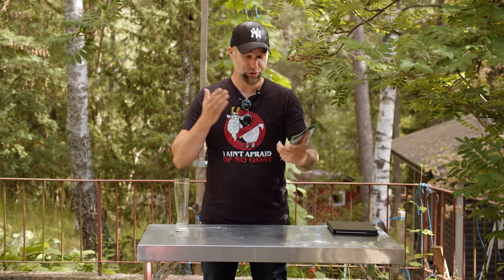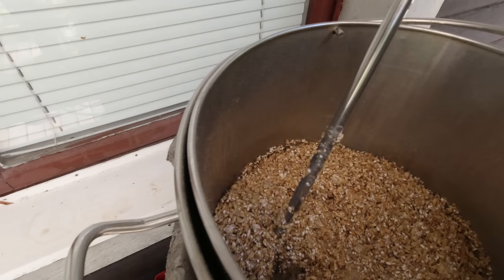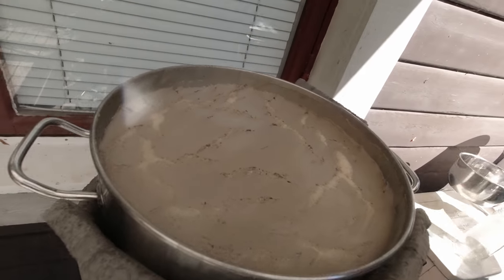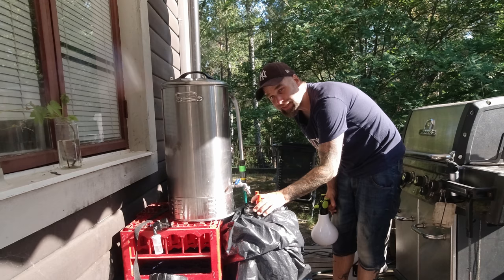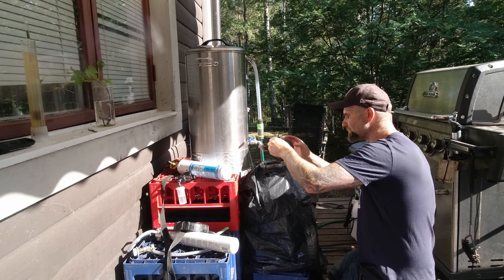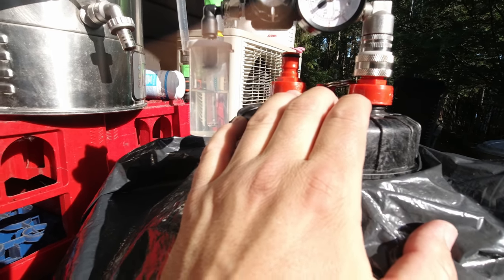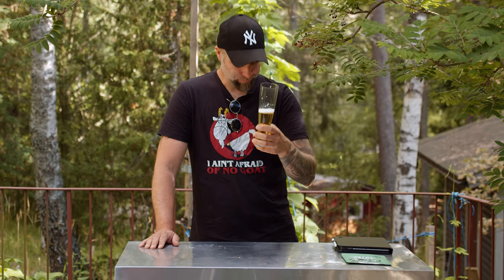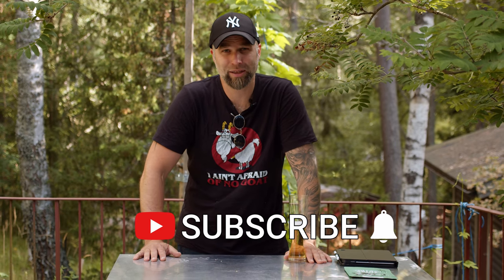Lutra Kveik Pilsner - Grain to Glass & All Grain Lager Recipe? OYL071 Omega Yeast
Omega Yeast says that you can brew a lager style beer from this new single strain Kveik yeast Lutra Kveik OYL071. So let's try it out in a grain to glass video. Hope you like the video!

US link for the Spundit 2.0:

Liked the video?

That means that if you click on one of the product links, I’ll receive a small commission if you decide to buy anything (at no extra cost to you of course). Thank you for your support!